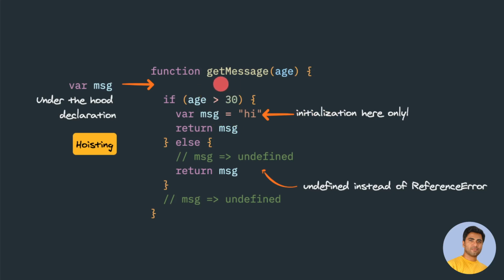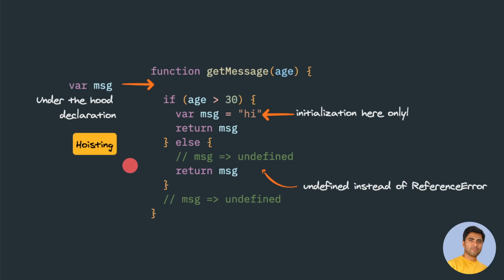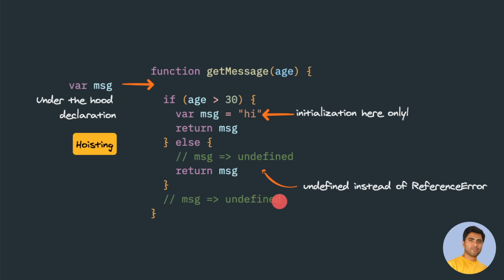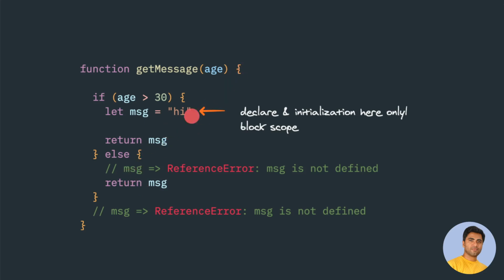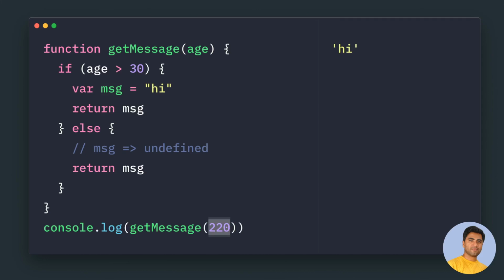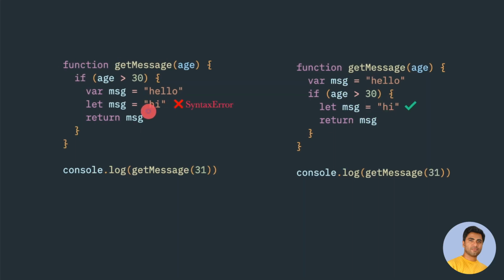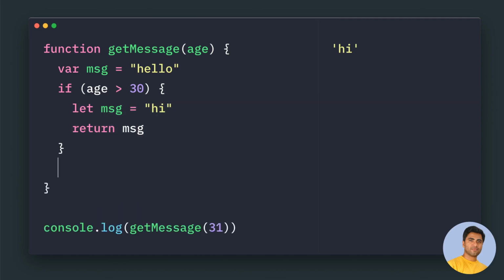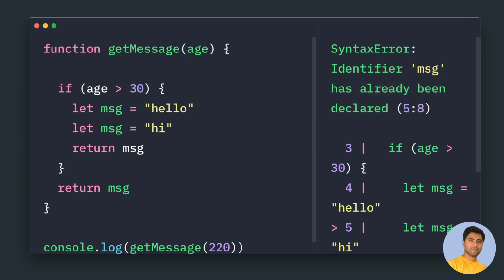JavaScript var vs let keyword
var is not block-scoped.
let is block scoped. Introduced in ES6.